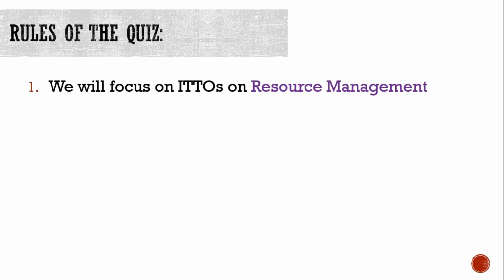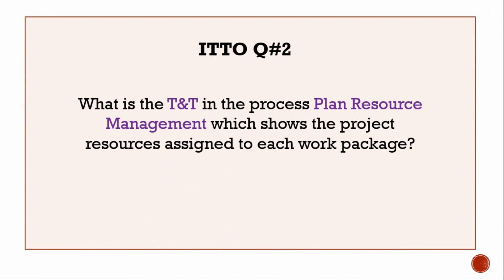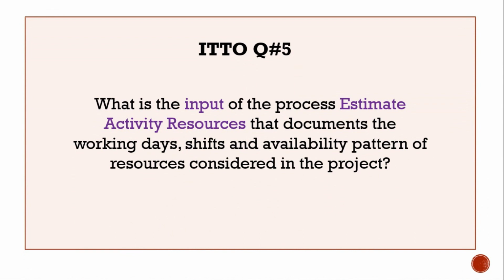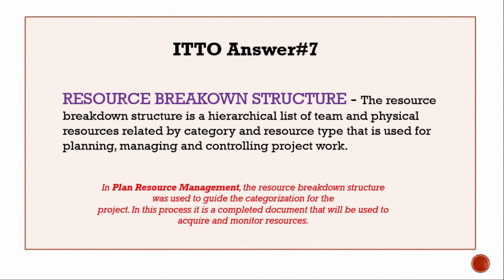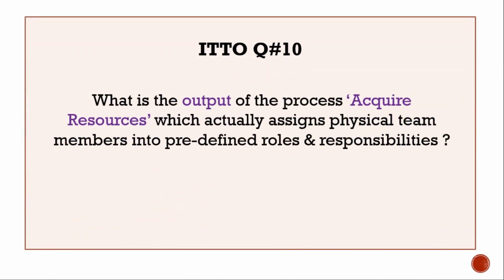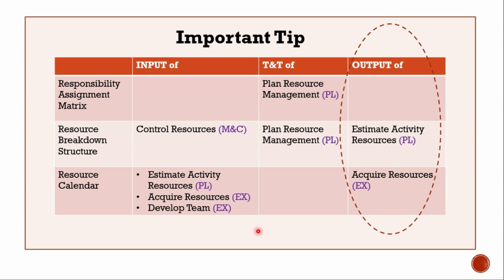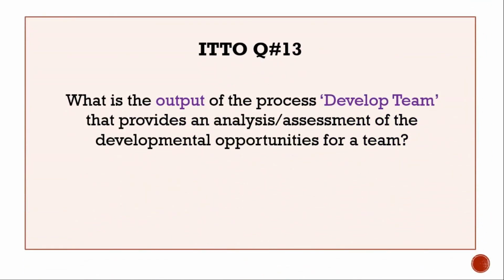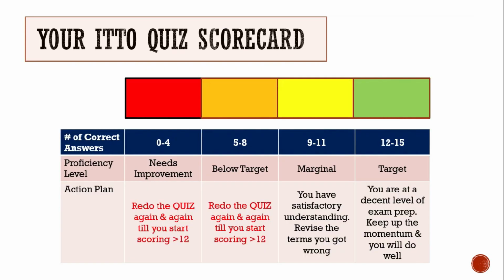HOW TO MEMORIZE ITTOs for PMP Exam and CAPM Exam 2022 | Resource Management | PMP ITTO Memory Game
How to memorize the ITTOs for PMP and CAPM Exam in 2022 for the new format of the PMP exam in 2022? (Today's topic is REOSURCE MANAGEMENT - 6th Knowledge area of PMBOK Edition 6. This new syllabus PMP training video 2022 takes a unique approach by helping you to memorize the ITTOs (Inputs, Tools & Techniques and Outputs) through the PMP ITTO memory game! In this PMP tutorial video, we cover the ITTOs from the topic RESOURCE Management of PMP Exam. This video is highly beneficial for CAPM exam candidates as well.

⭐⭐⭐Link to new PMP Exam Content Outline 2022: Domain-People, Task-6 (Plan and manage team)

The quiz provides a SCORECARD in the end to gauge your preparation level. So make sure you take the quiz in full length to know where you stand in terms of your preparation! If you like this video, let me know in the comments section below and I will create a full playlist for ITTOs across all the 10 knowledge areas of the PMP exam.
☑️☑️☑️ My PMP Exam Mock Simulator 2022 (PMBOK7 + PMBOK6)

Declaration: I am not a PMI R.E.P.